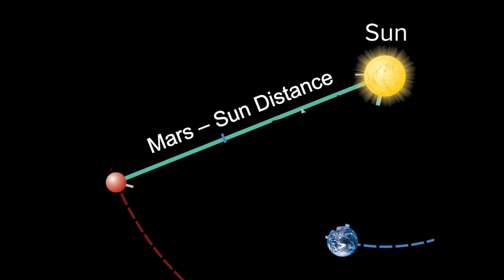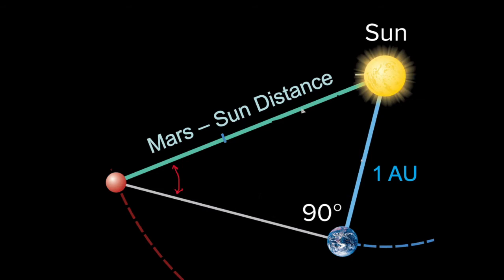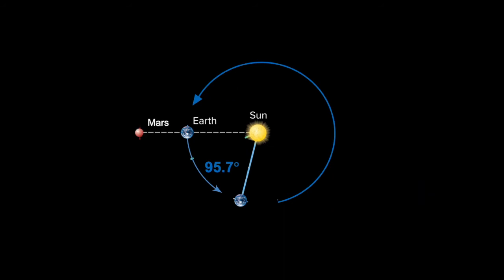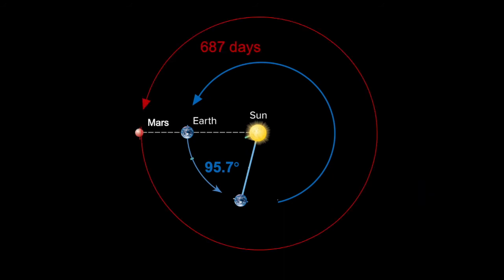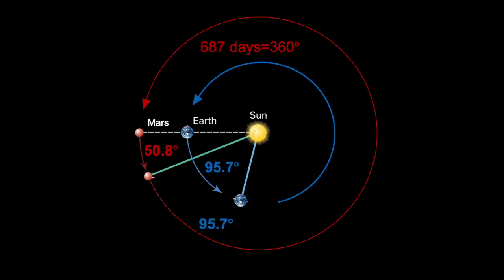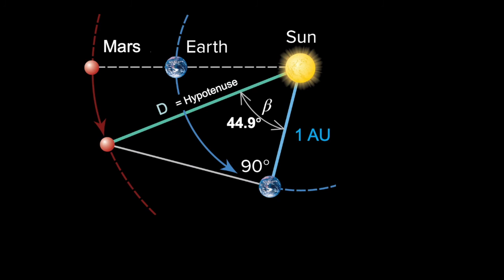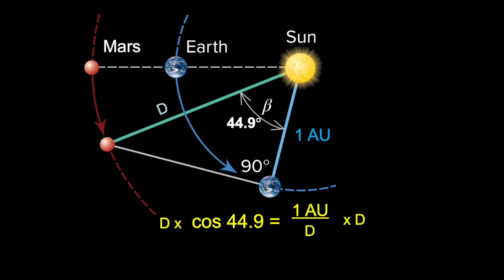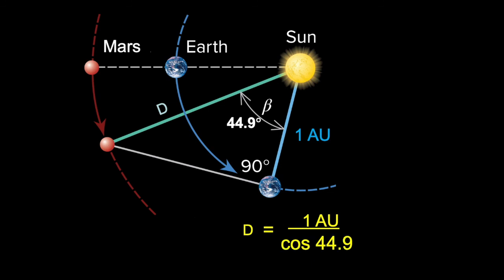The Copernican Method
How Copernicus found the distance to Mars (& all other superior planets)